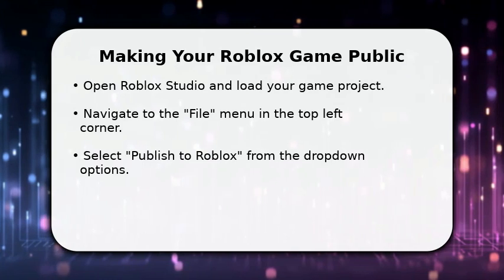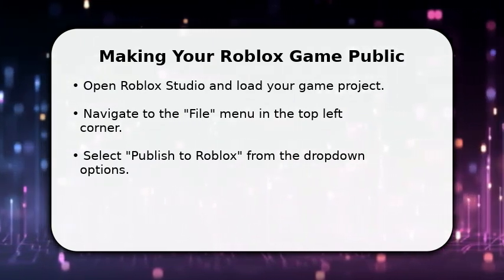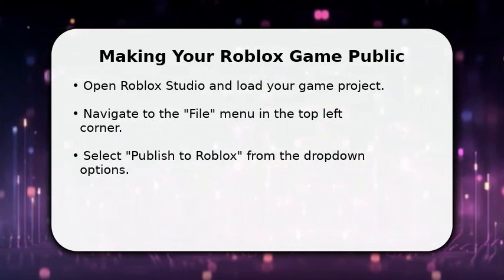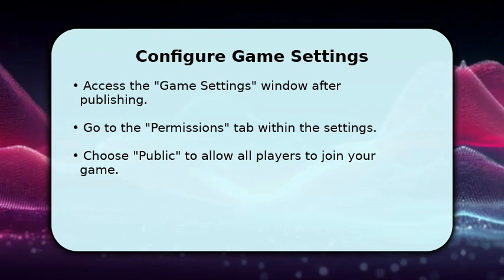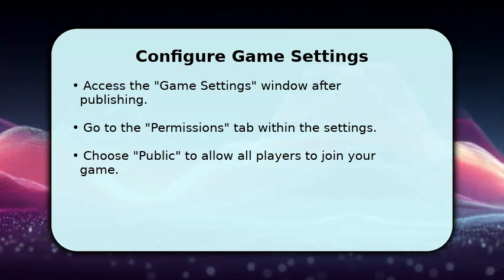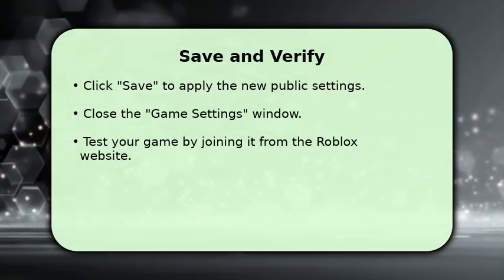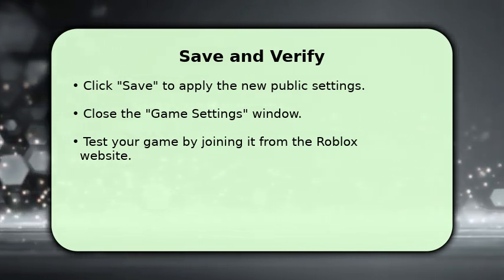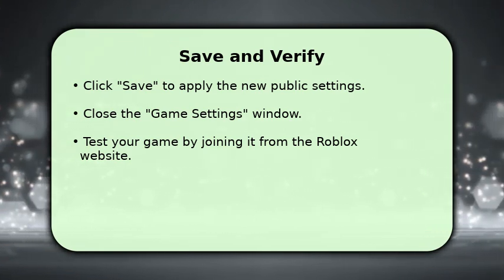How To Make Public Roblox Game - Easy Guide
Are you a Roblox enthusiast looking to share your creations with the world? In this easy-to-follow guide, we'll walk you through the steps to make a public Roblox game. From setting up your game to publishing it for all to see, we'll cover everything you need to know. Whether you're a seasoned developer or just starting out, this video is perfect for anyone looking to take their Roblox skills to the next level.

roblox public game, how to make roblox game, roblox game development, public roblox games, roblox tutorials, making a roblox game, roblox game creation, roblox publishing, roblox game sharing